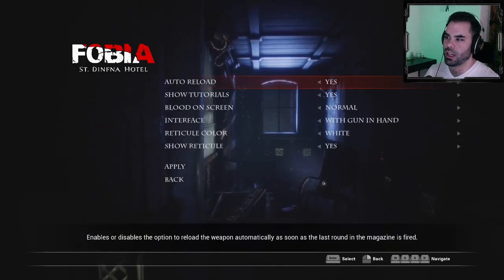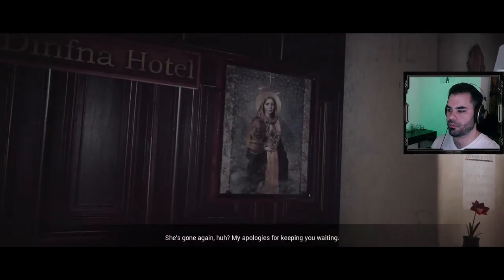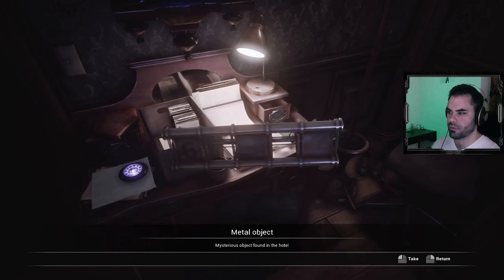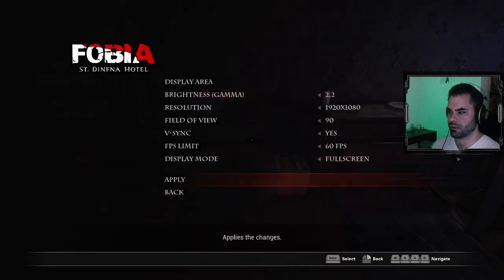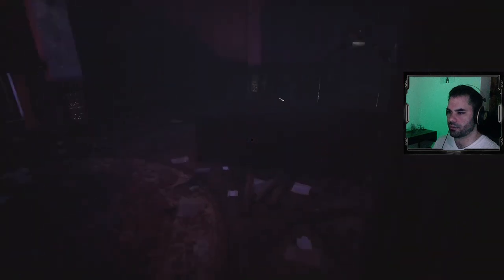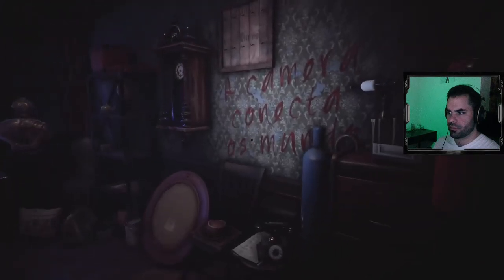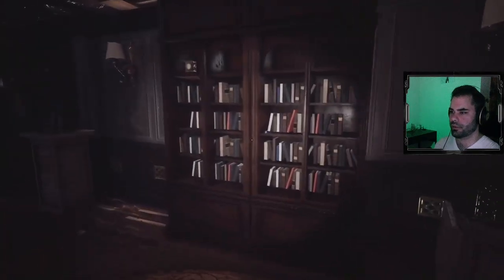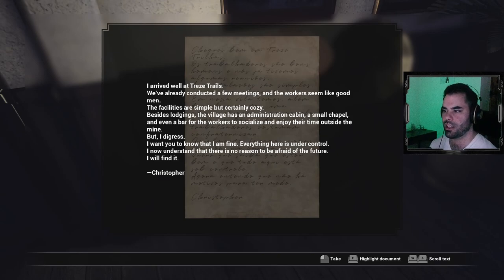Fobia: St. Dinfna Hotel | Part 1 | Blind Playthrough